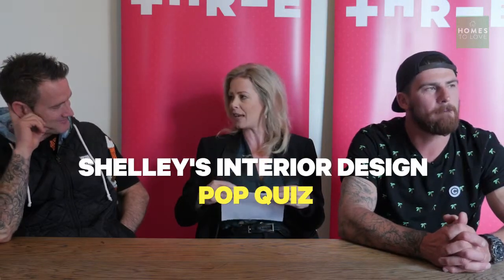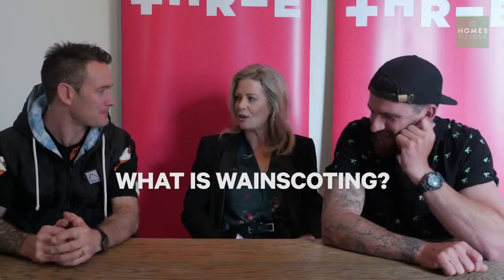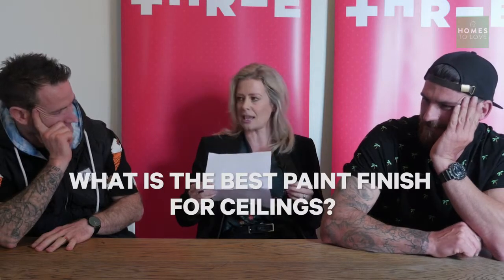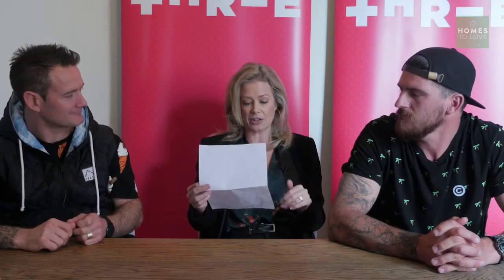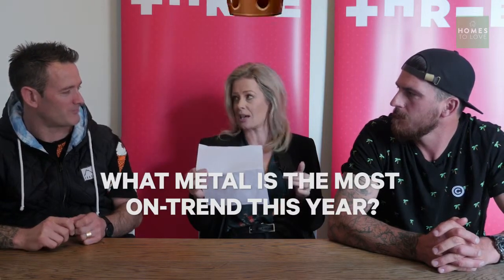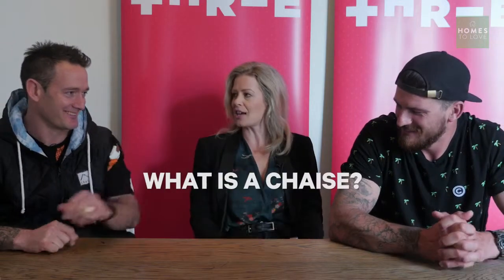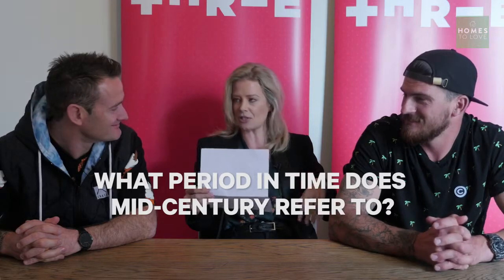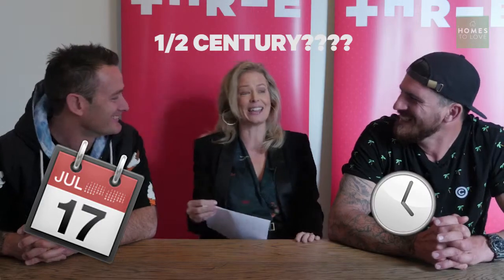Shelley Ferguson debriefs with The Block Season 6 Winners, Andy and Nate | Homes to Love